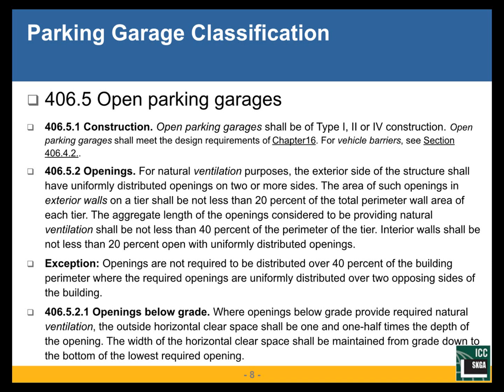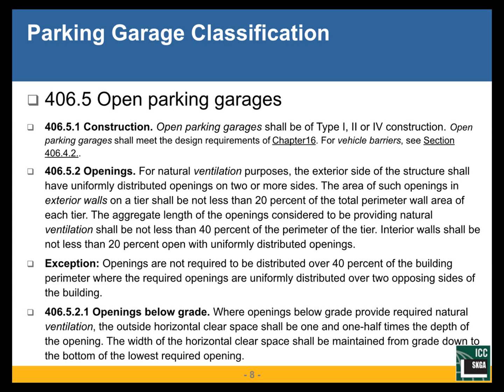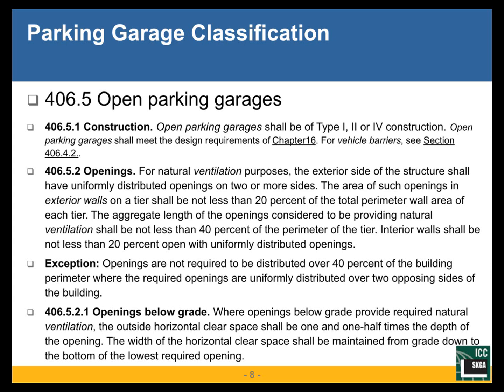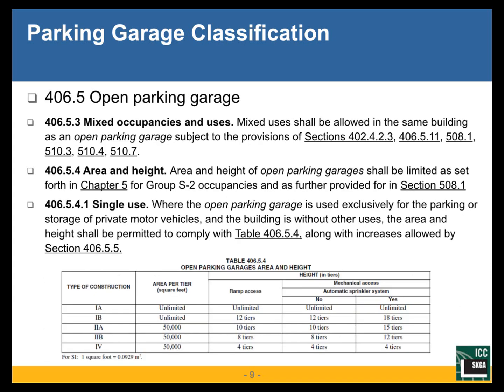Part 1 - Parking Garage Design Using Precast, Prestressed Concrete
PART 1 - Parking Garage Design Using Precast, Prestressed Concrete and Components

This webinar covers the design of parking garages with particular attention to the considerations needed when framing the structure with precast, prestressed concrete. The presentation covers functional considerations, codes requirements, precast concrete framing systems for gravity land lateral forces, and some of the details of precast concrete components and connections.

PART 2 - Wind and Seismic Design

This webinar covers functional code requirements and occupancy considerations as well as the structural system requirements for parking structures. System design details that are distinct to parking garages are covered.

PART 3 - Design of Connections and Components

The application of precast concrete to parking garage design and construction uses common components and connections, with consideration of the distinct requirements that the parking function imposes. This webinar covers selection and consideration of precast components and the methods used to connect these components into a functioning system.